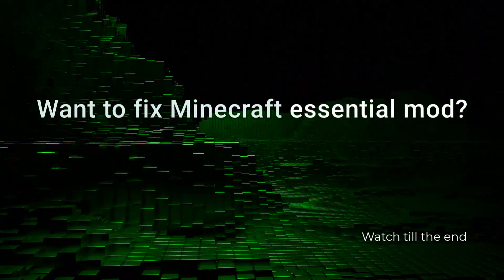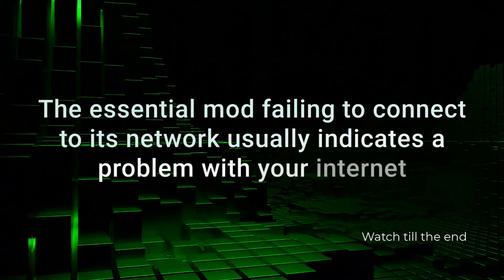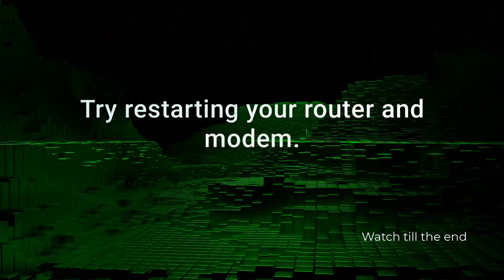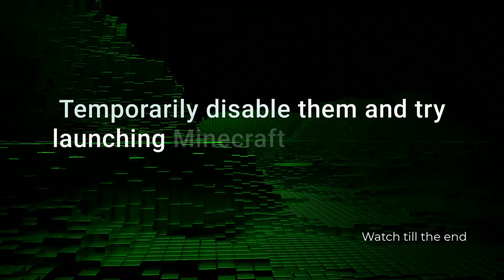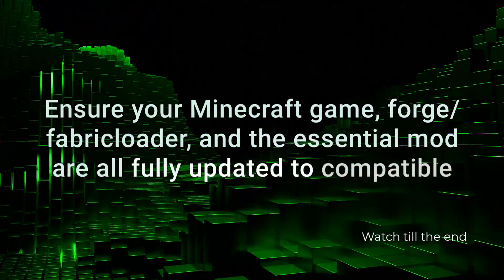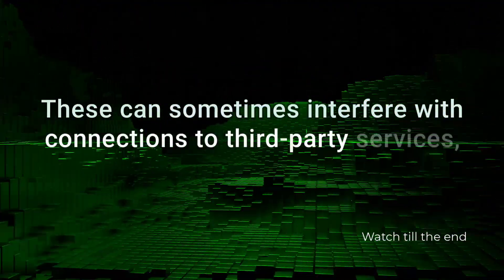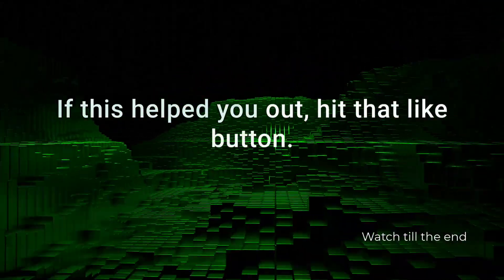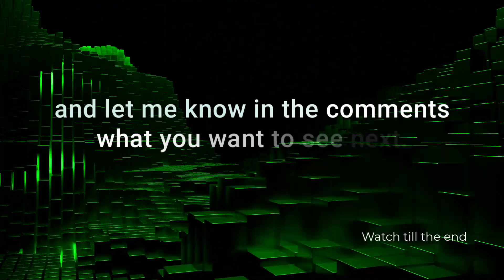Minecraft Essential mod Not connecting to network (Quick fix)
Getting the **Minecraft Essential Mod not connecting to network** error? It usually happens due to a server issue, mod conflict, or incorrect settings — but there’s a quick fix. Try making sure you're using the correct server IP and that the server is online. If that doesn’t work, update or reinstall the Essentials mod, check your firewall settings, or restart both the game and server. In many cases, these simple steps get you back playing with friends fast!